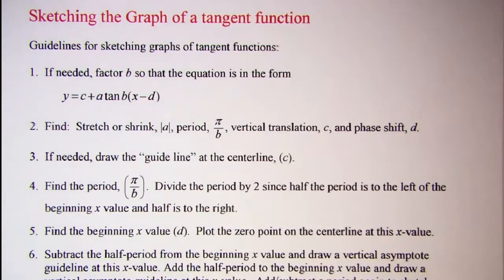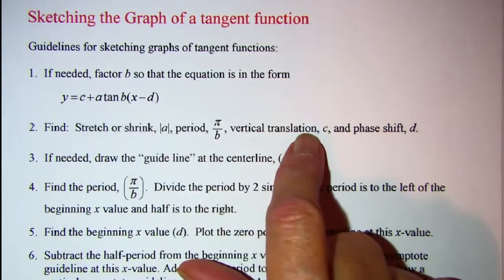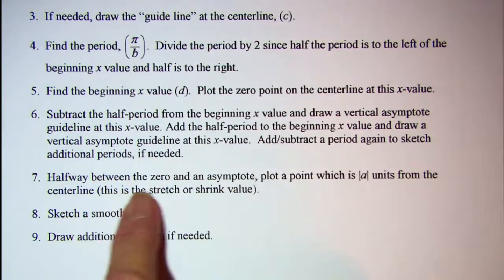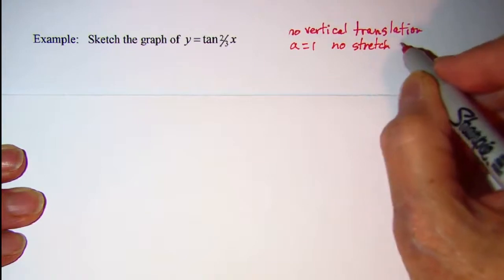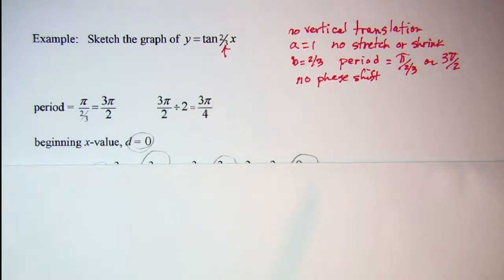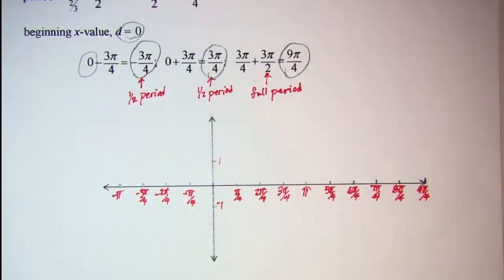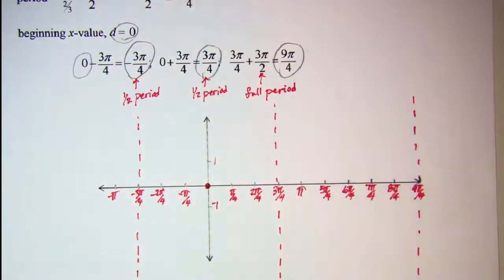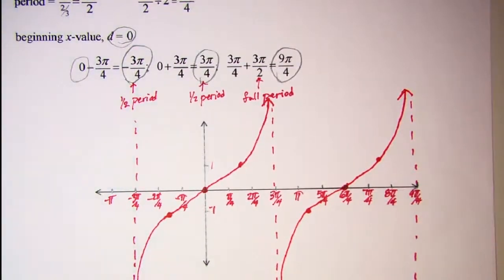Sketching the Graph of a tangent function 1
How to sketch a tangent curve in which the b-value is changed (period is pi-b)